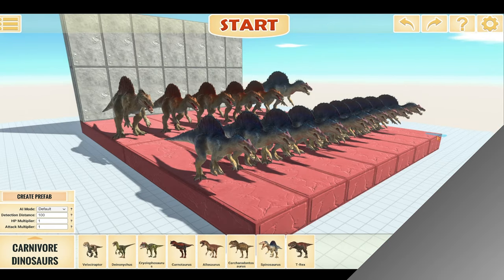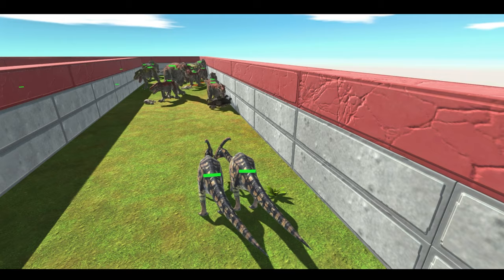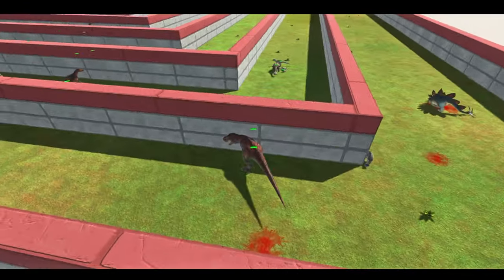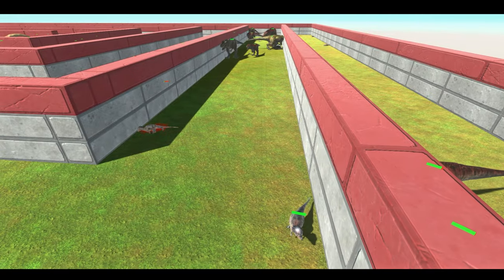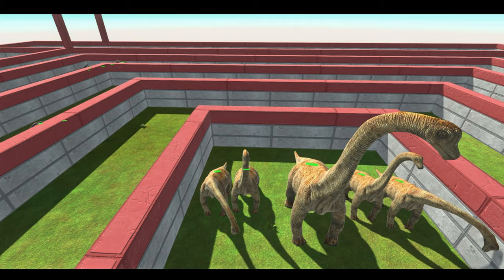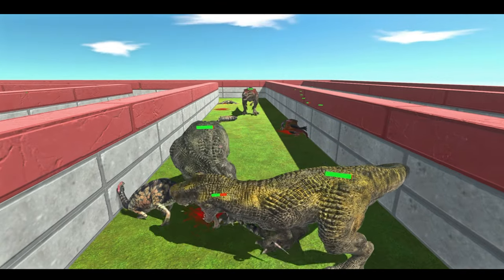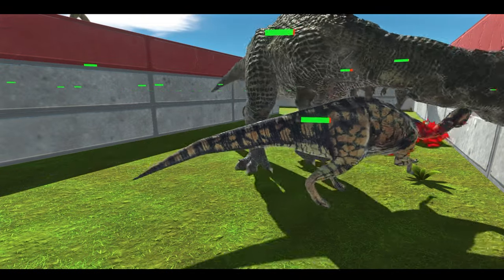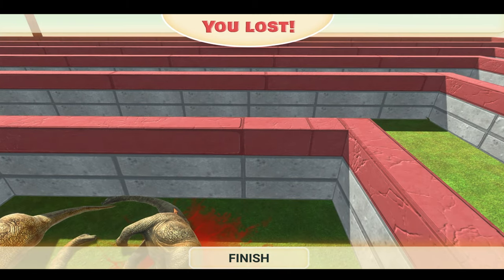T-Rex TEAM takes on ALL HERBIVORES - Animal Revolt Battle Simulator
T-Rex FAMILY takes on ALL HERBIVORES - Animal Revolt Battle Simulator